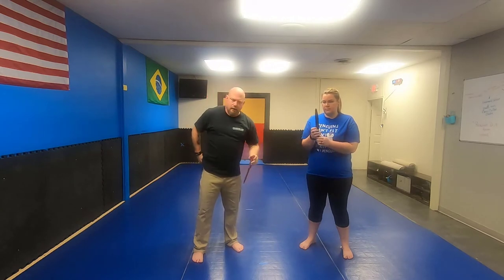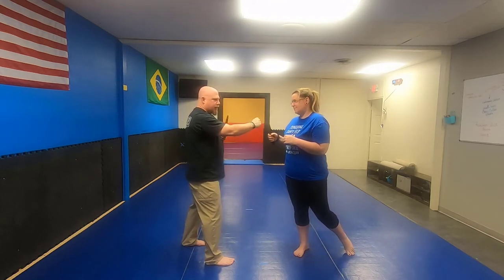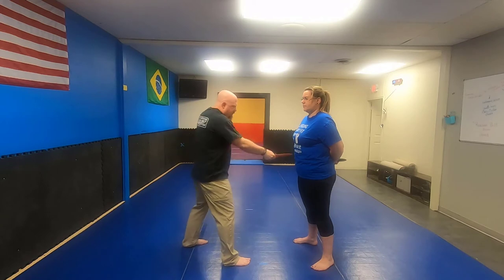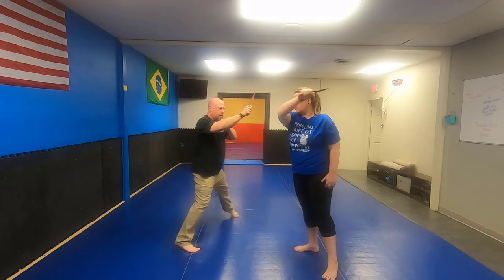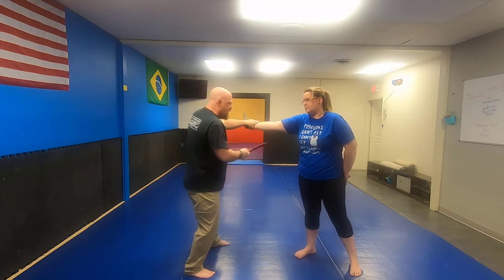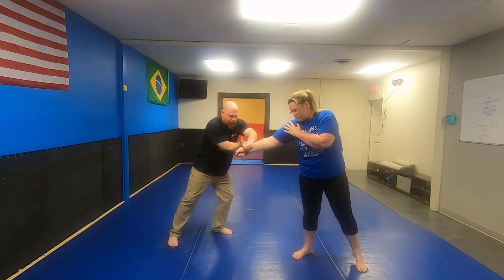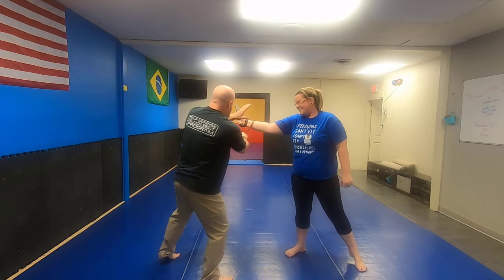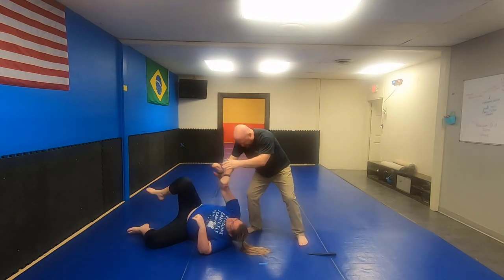Basic Knife - Lecture One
This is the first lecture in a series on basic combative techniques for self-defense. This lecture discusses and demonstrates cutting angles, blade interceptions, disarms and counter-attacks. These techniques are drawn from Arnis.